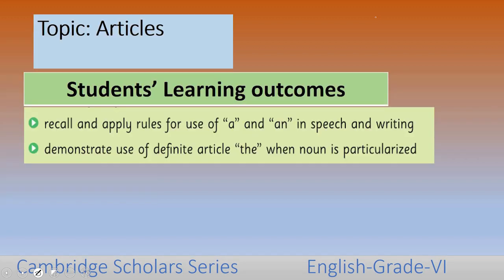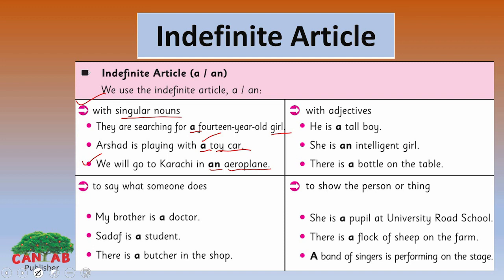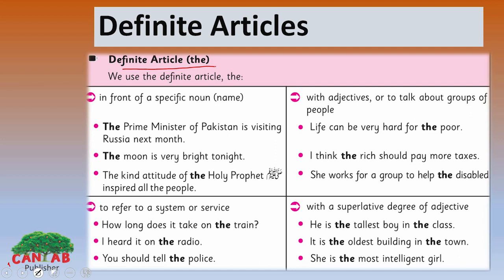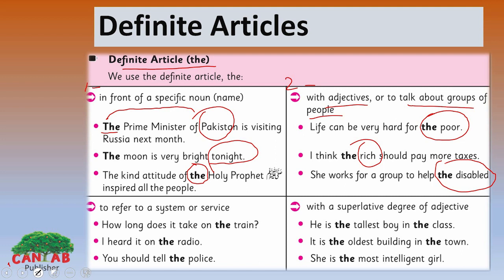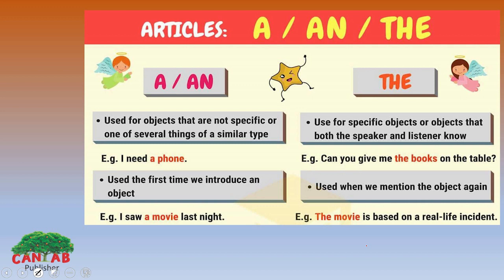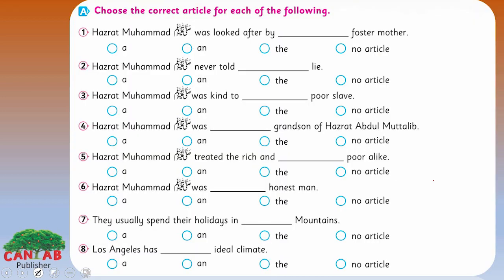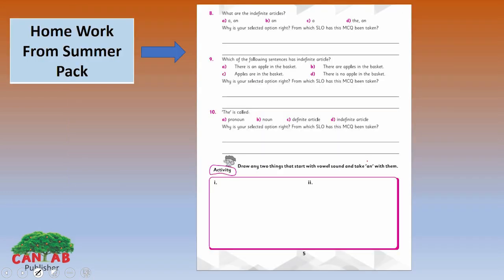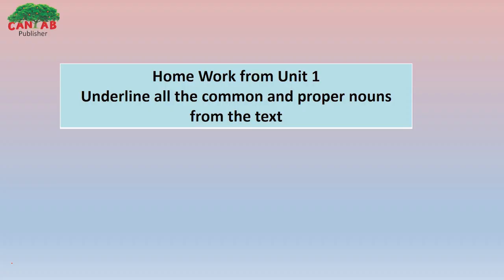English Class 6 Chapter 1 Lecture 2